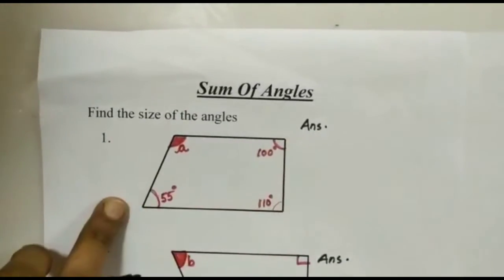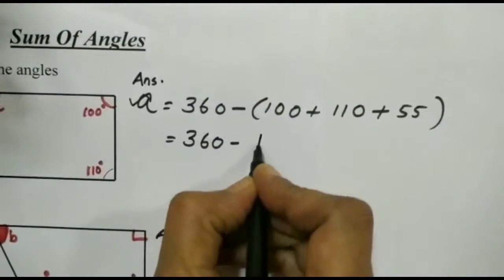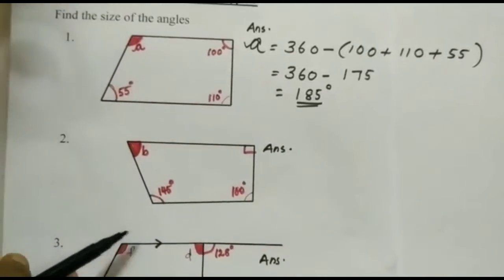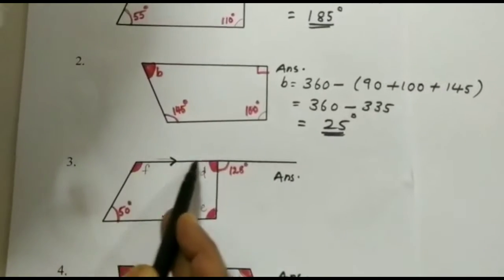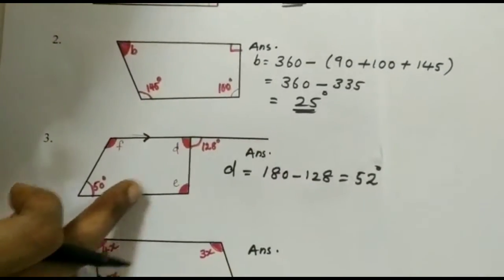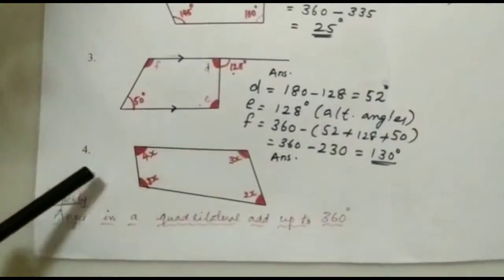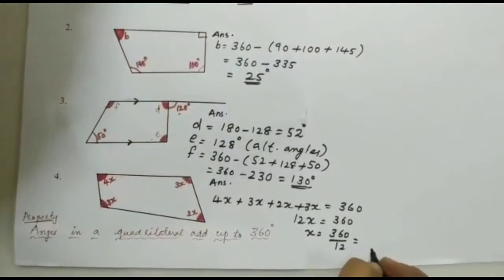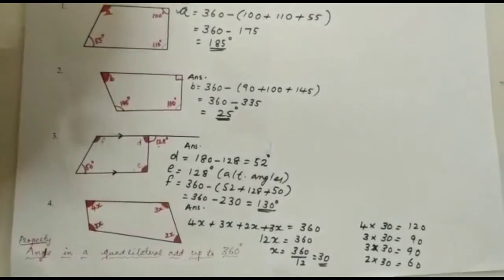Angles in a Quadilateral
Quadrilaterals are a special type of polygon. As with triangles and other polygons, quadrilaterals have special properties and can be classified by characteristics of their angles and sides.
The sum of the interior angles of any quadrilateral is 360°.